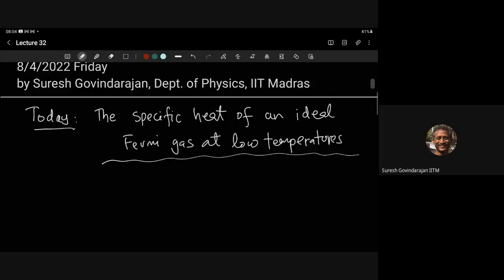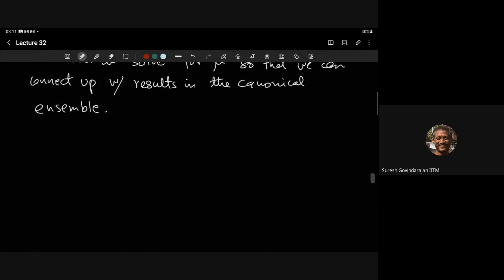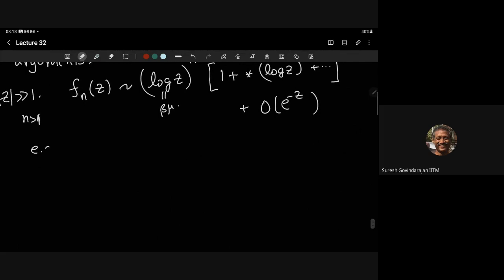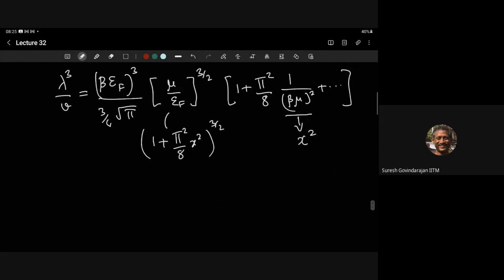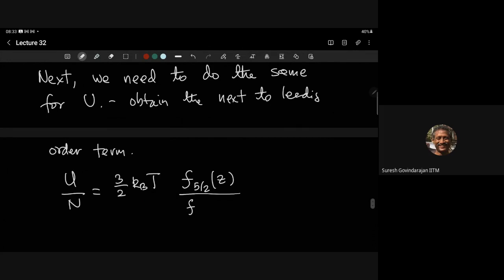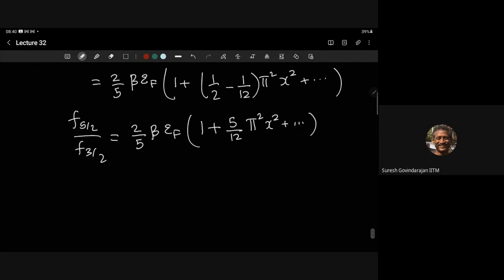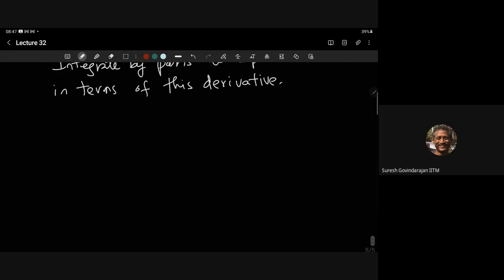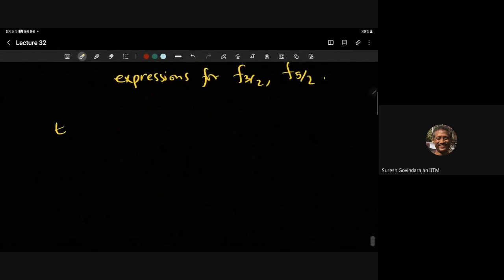Lecture 32: Ideal Quantum Gases - Fermions (Part 4/4)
The specific heat of electrons at low temperatures